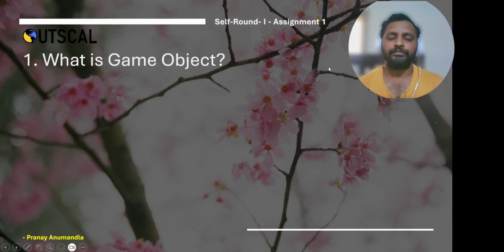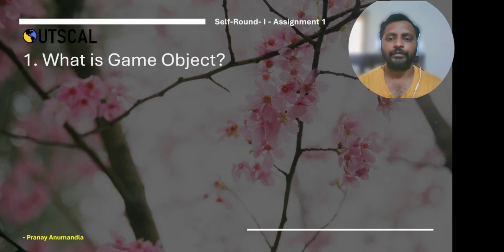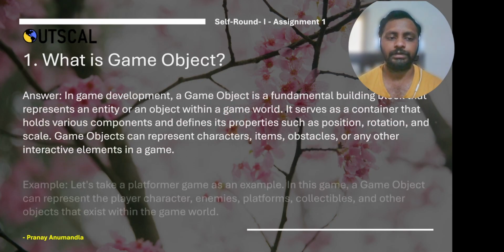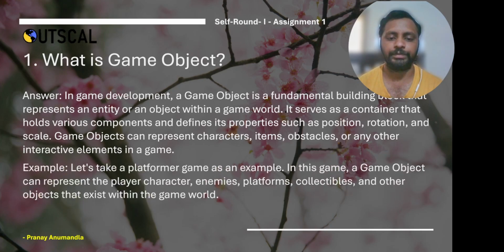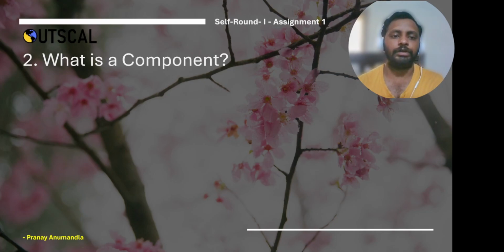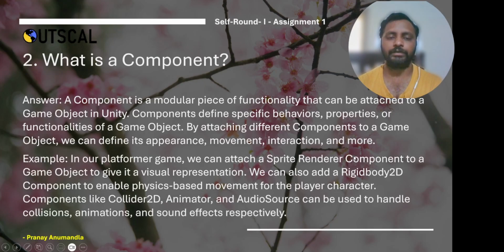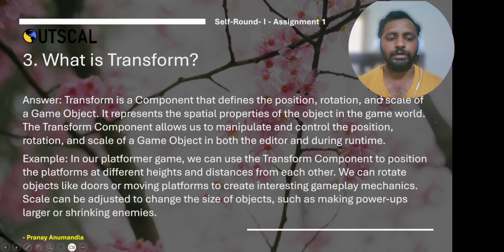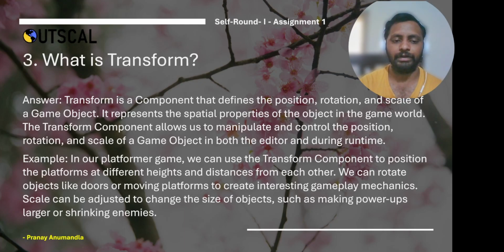Unity || Pranay Anumandla || Outscal || Self Round 1 - Assignment 1 || Interview Preparation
1. What is Game Object?
 2. What is a Component?
 3. What is Transform?

For answers view the video.